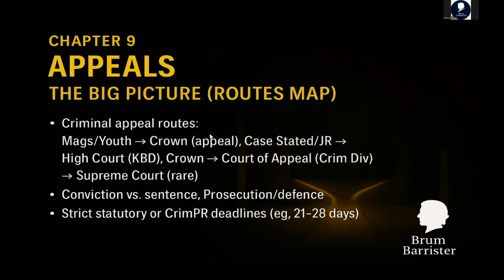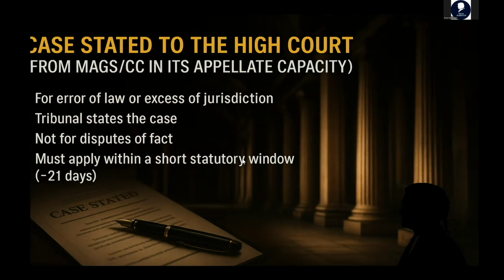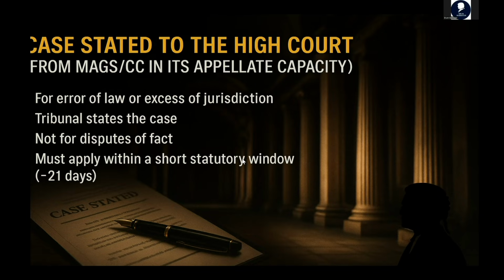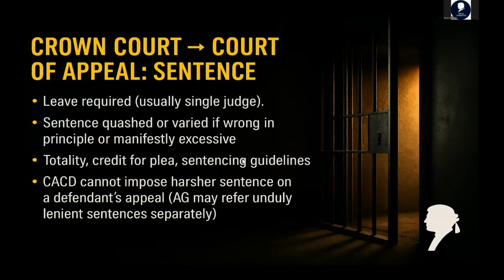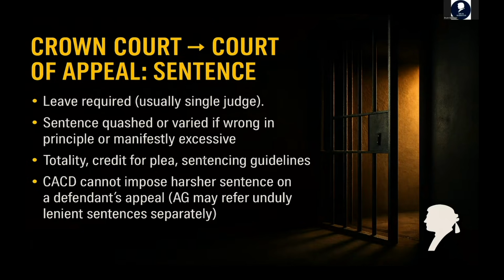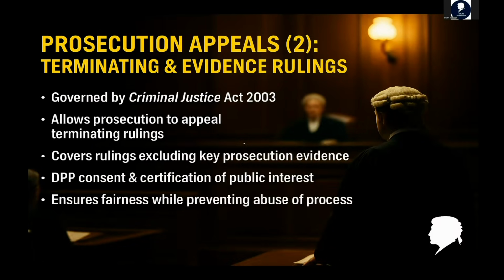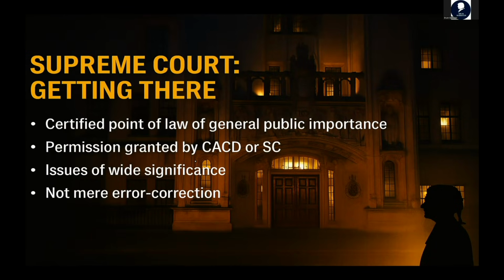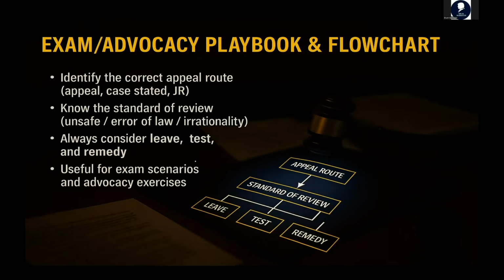Appeals to Sentence- Ch 9 BPC Criminal Litigation Series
Can you appeal a criminal conviction if found guilty?

What if the sentence is too lenient?

Is the process easy or burdensome?

In this video, we look at an overview of appeals to sentencing for the Criminal Litigation element of the Bar Practice Course and as an insight for the general public. In particular, we look at the hierarchy of appeals, judicial review and powers to quash, retrial.